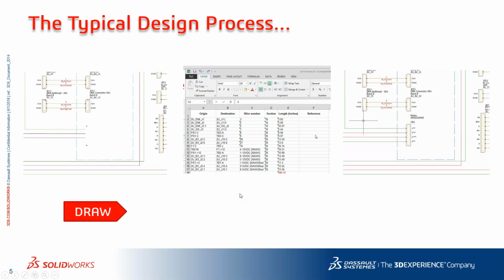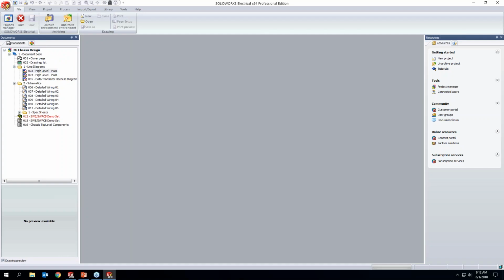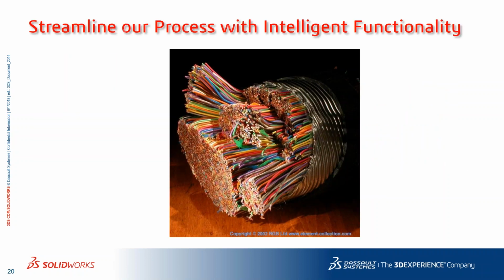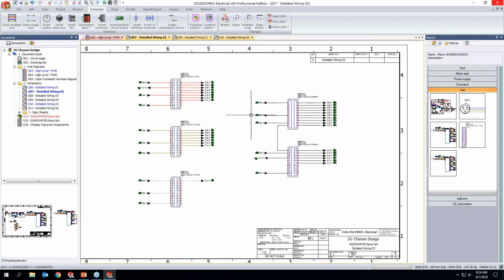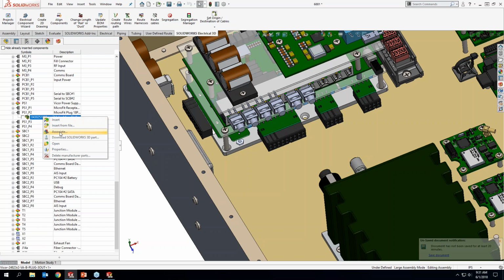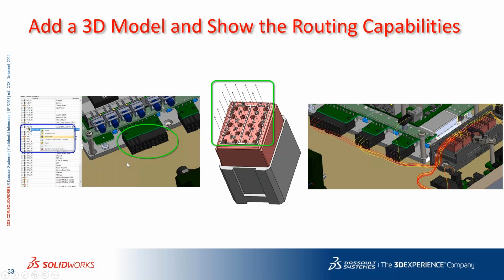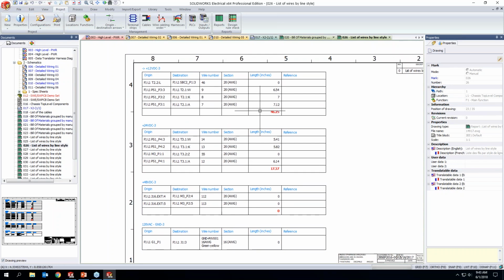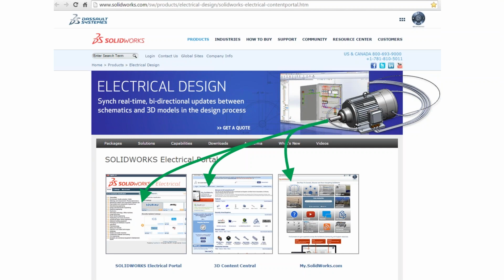SOLIDWORKS Electrical - Streamline Your Designs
Explore SOLIDWORKS Electrical and discover how we can make our designs smarter while also completing tasks faster and more efficiently.